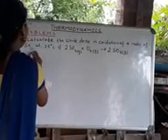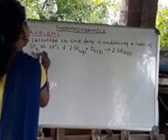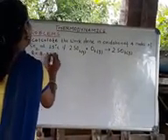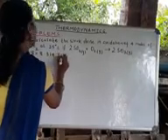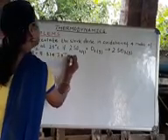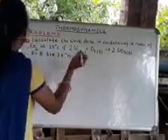1 September 2020